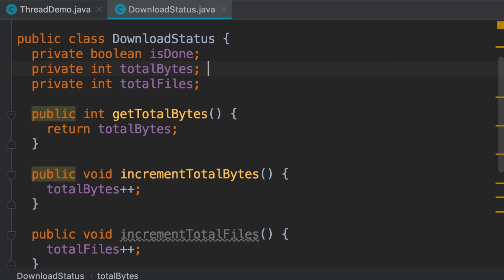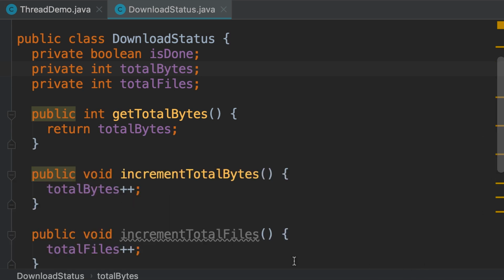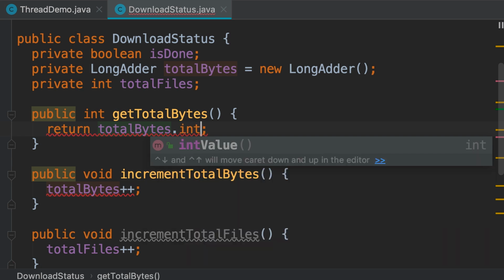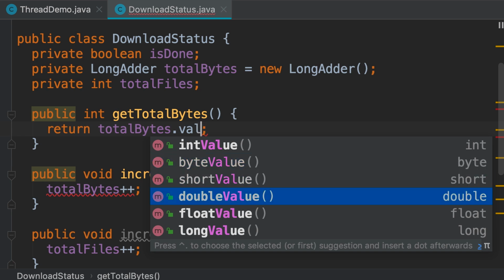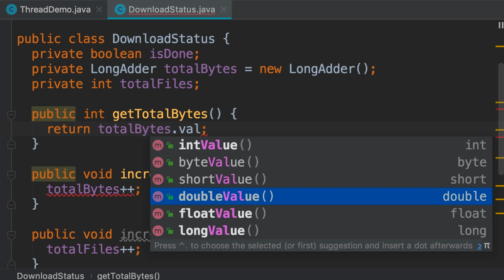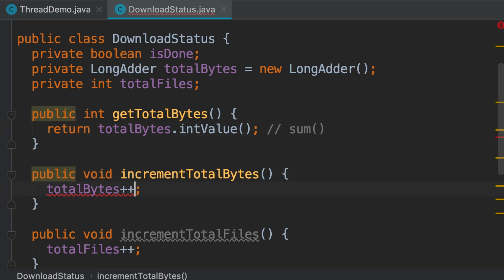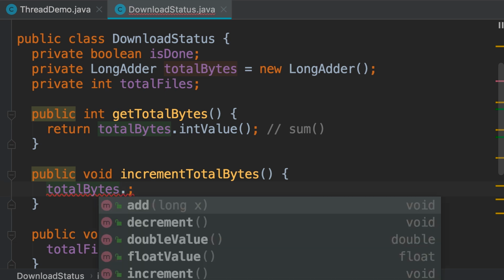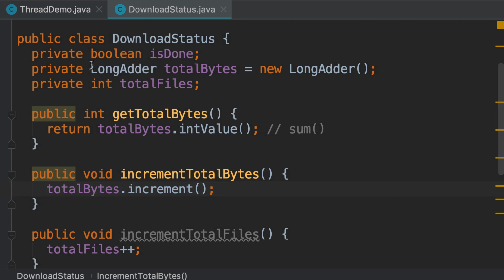Java #210 - Adders [By Mosh Hamedani]